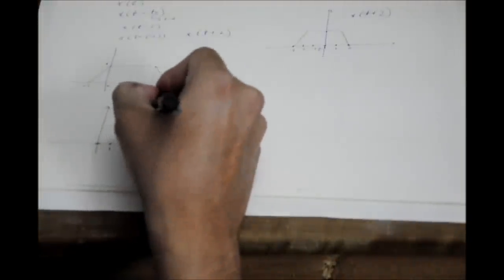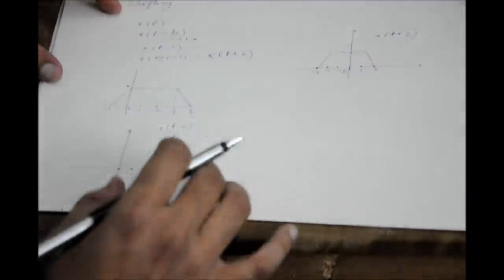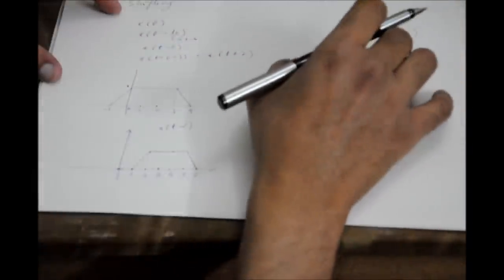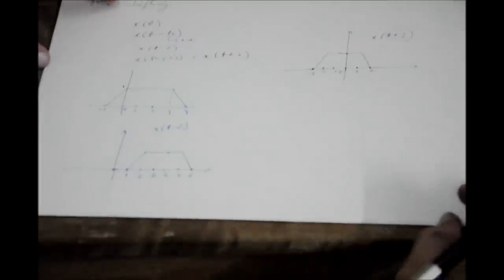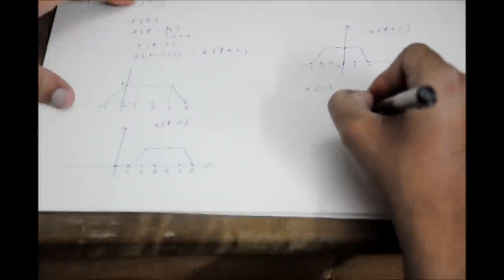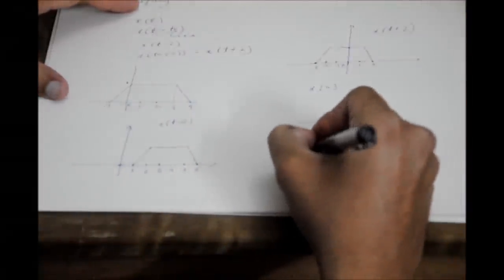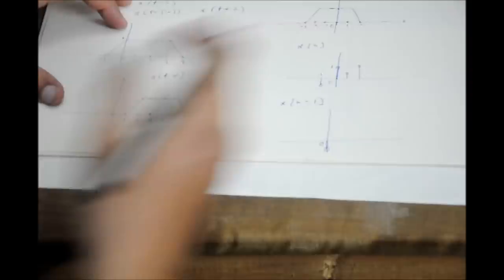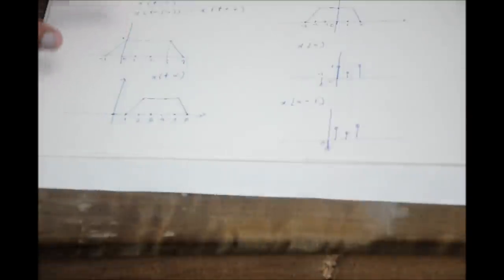Signal Transformations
In this video, I first explain time shifting, time scaling and reflection of a signal. Next I move on to some operations on the dependent variable.